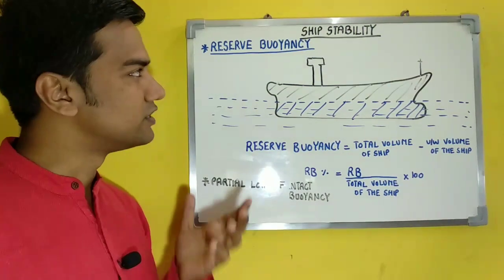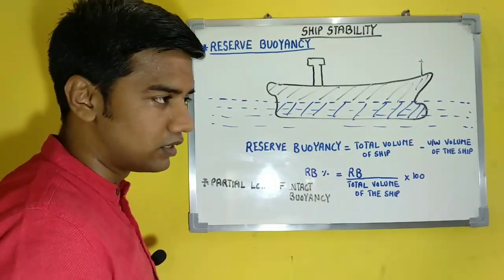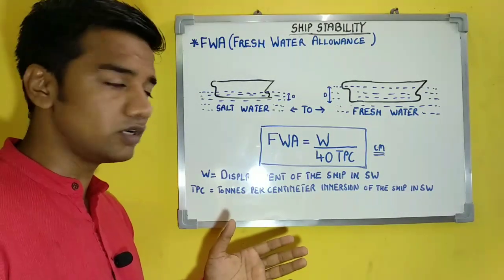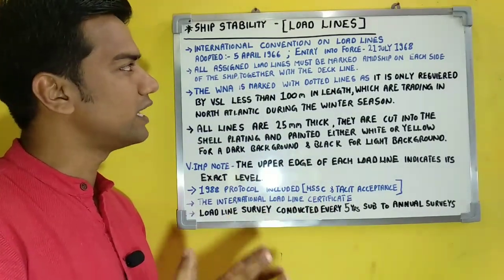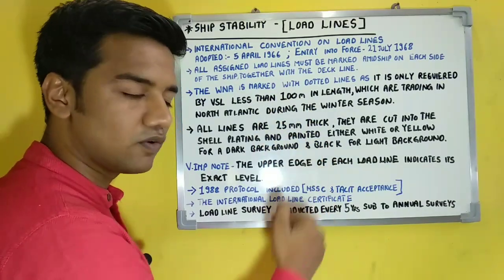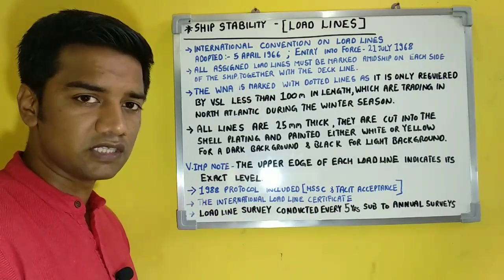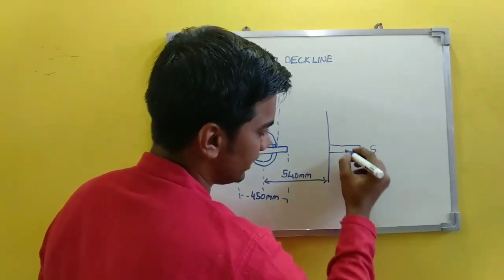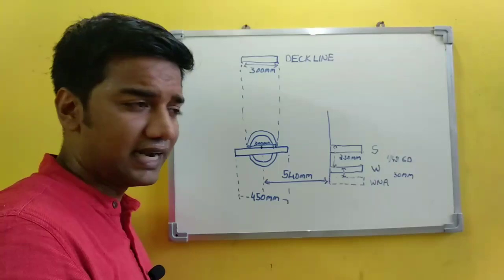Ship Stability Part-3,F3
Ship Stability Part-3
-Reserve Buoyancy
-FWA(Fresh water allowance)
-Changes that occur when ship goes from SW to FW
-Load lines and it's Diagram